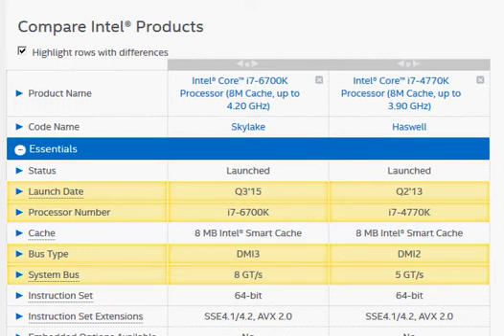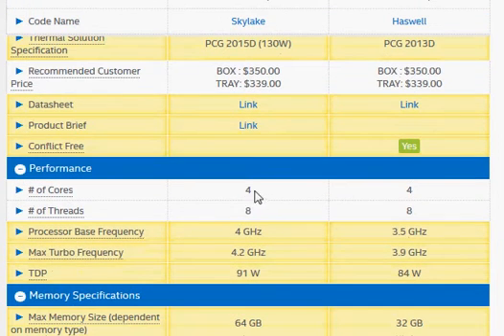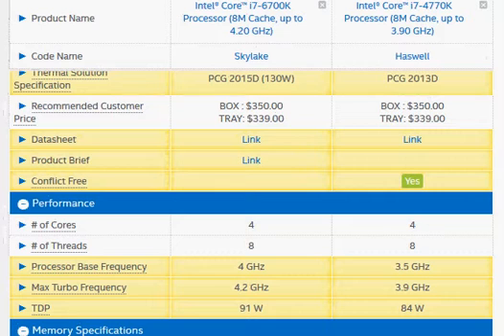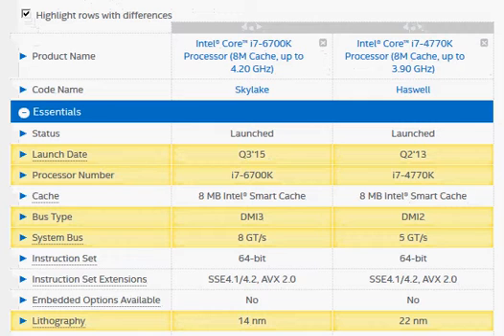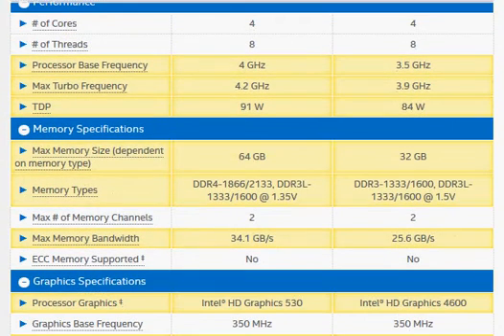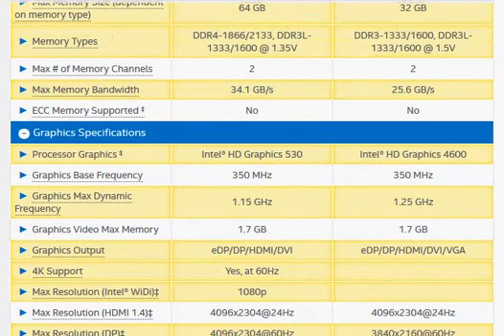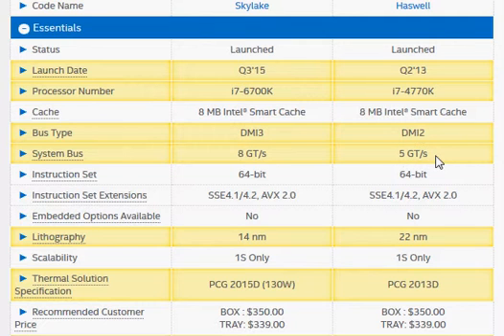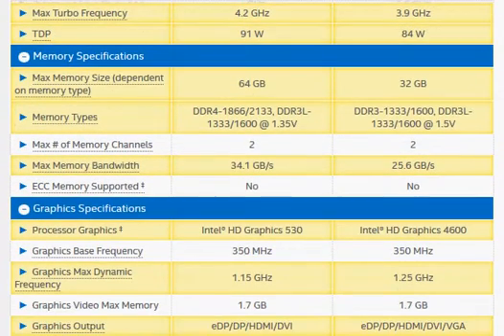i7-4770K vs i7-6700K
The quad core i7-4770K compared with Skylake i7-6700K